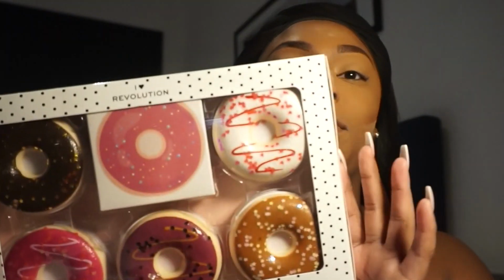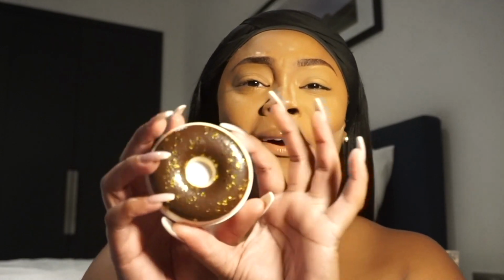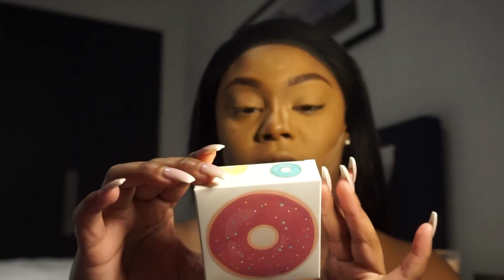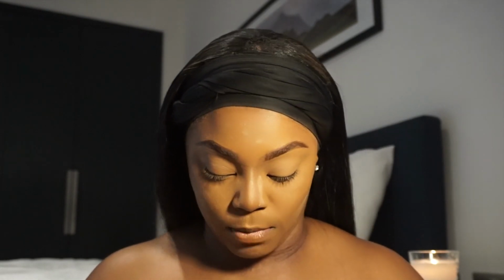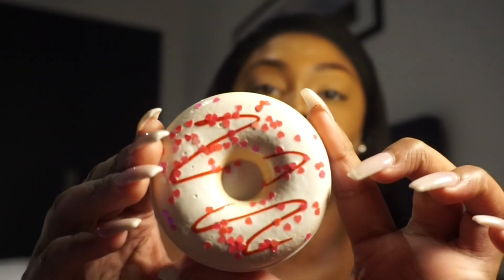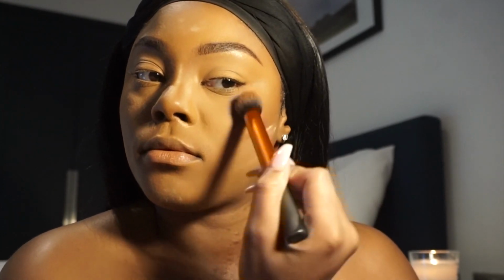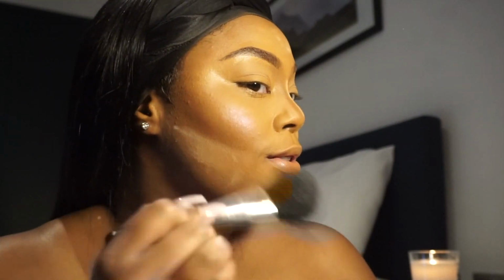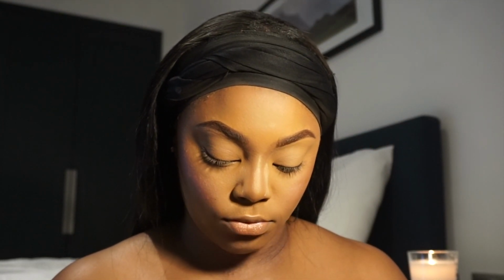I HEART REVOLUTION DONUT TRAY UNBOXING | HOLIDAY GLAM TUTORIAL | VLOGMAS DAY 5 |SADESMILANTV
Hey guys so I wanted to try out some new makeup for the holidays !
Hope you all enjoy! I loved this makeup I will definately be trying out more from them!

Students save 10% with code STUDENTBEANS !
Be sure to tag them in your photos !